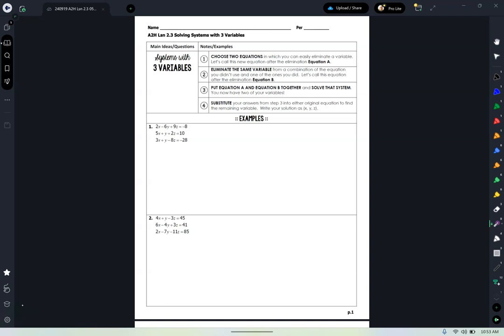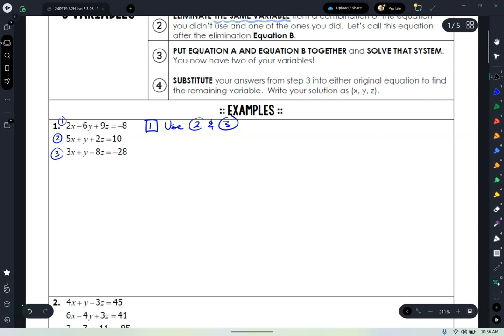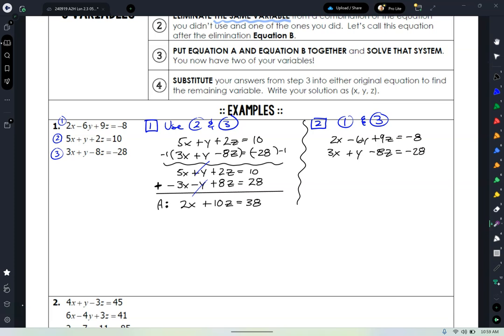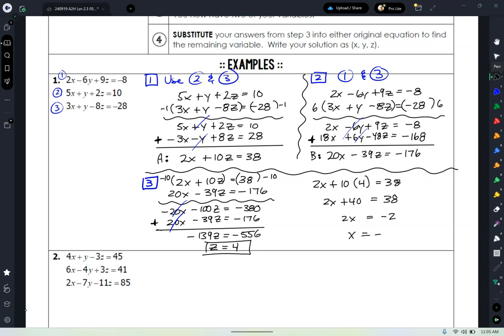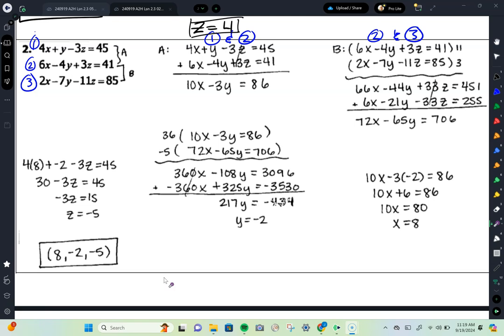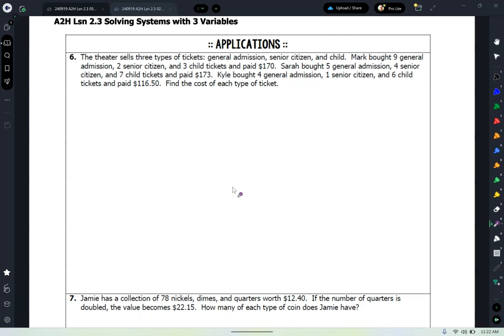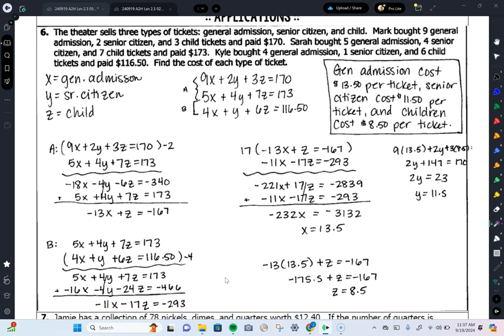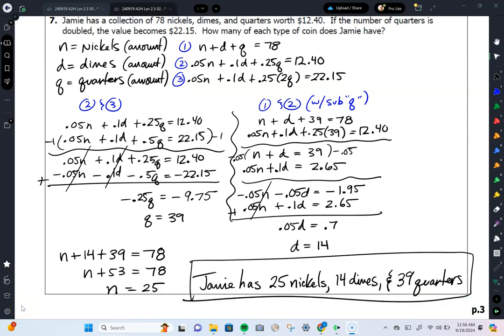A2H Lsn 2 3 P6